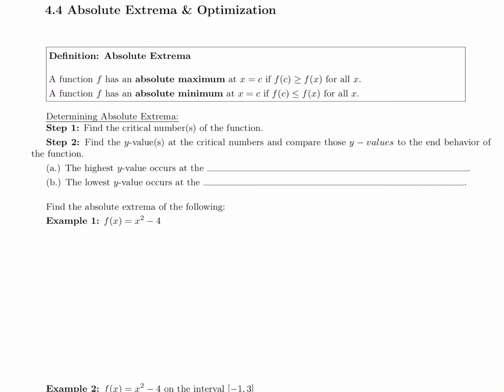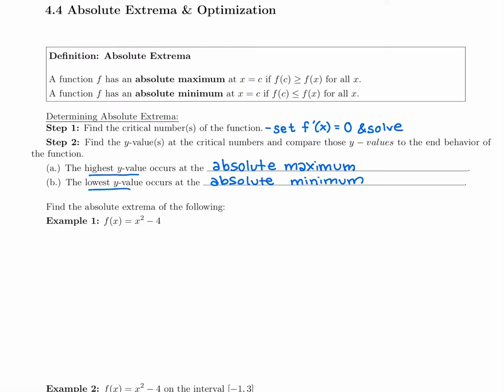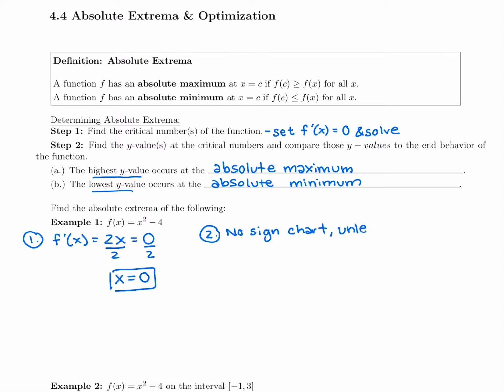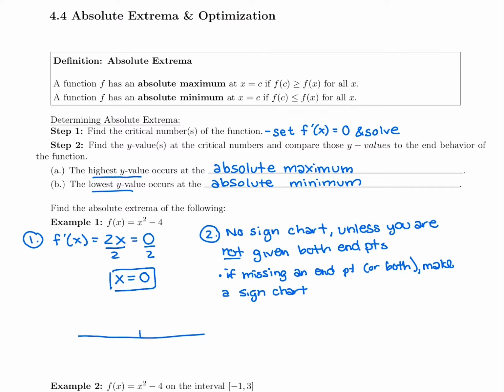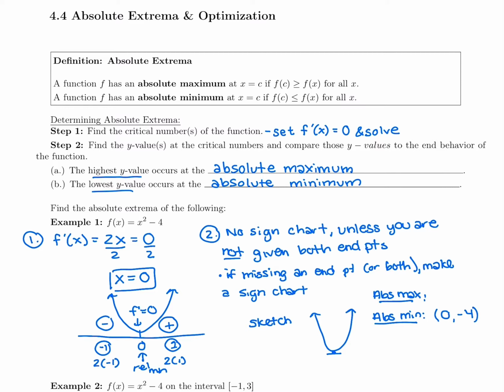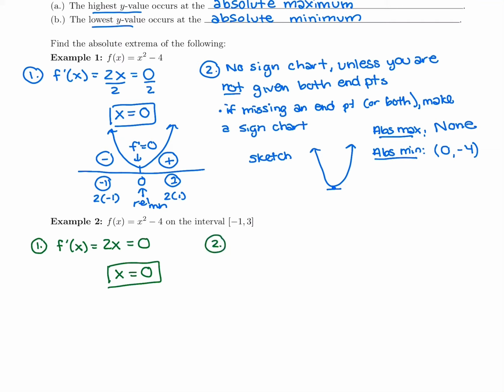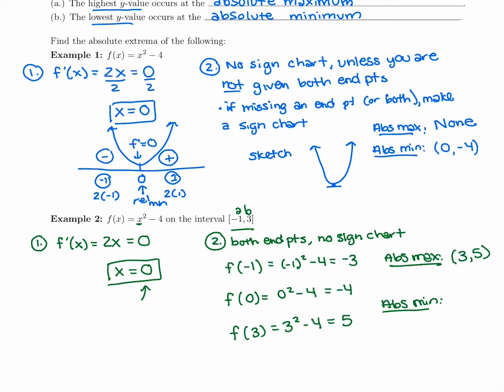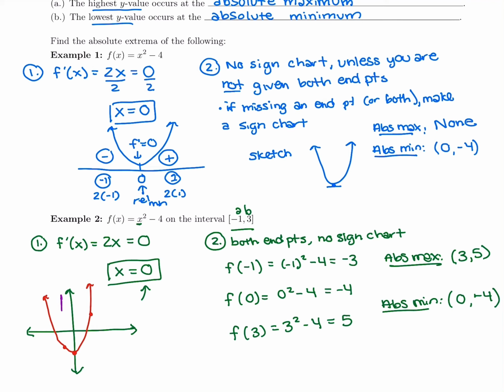24. Absolute Maximum/Minimum Ex 1 & 2